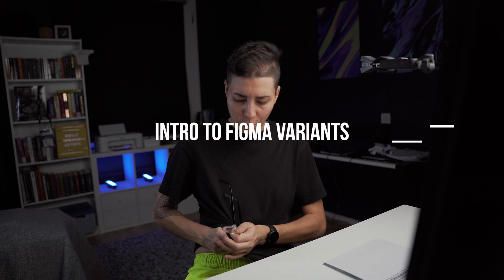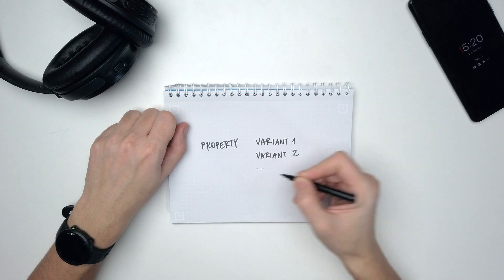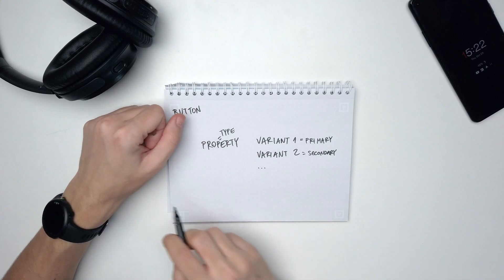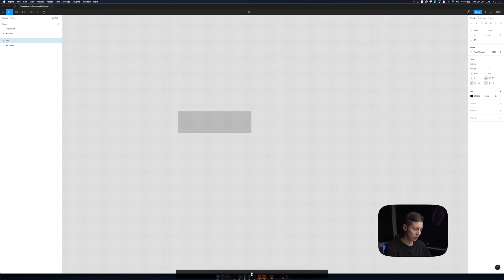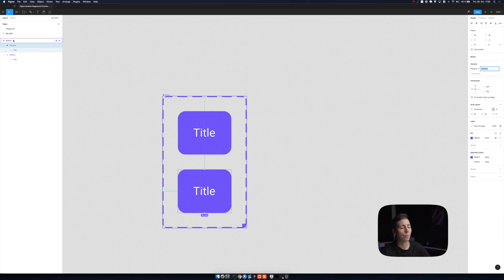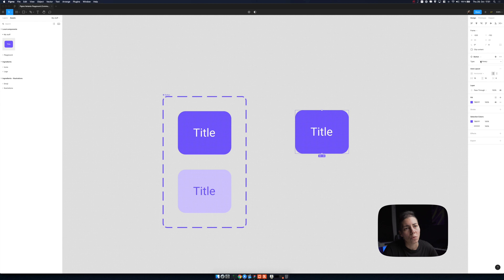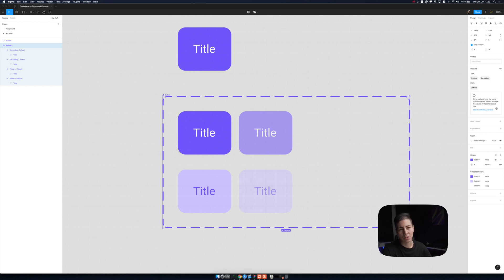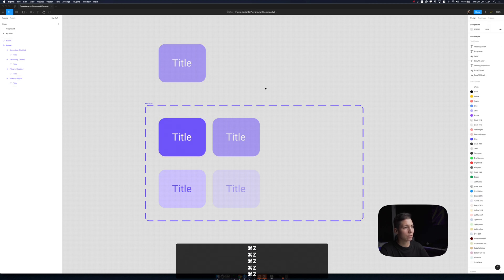Intro to Figma VARIANTS